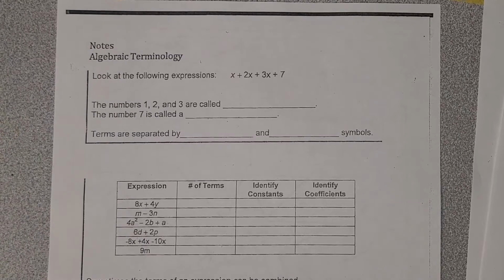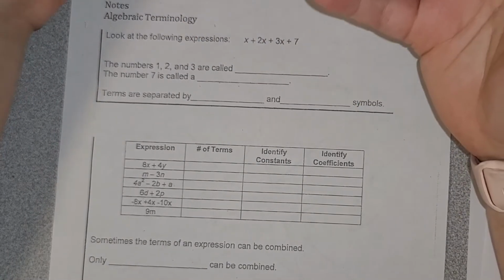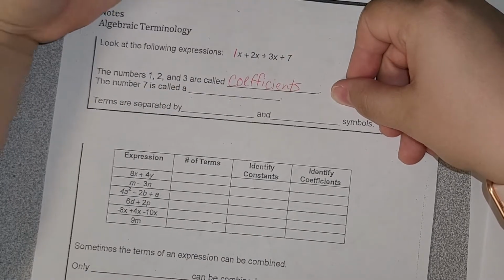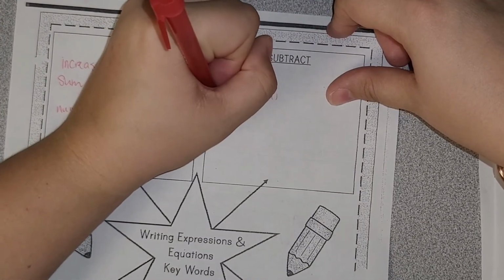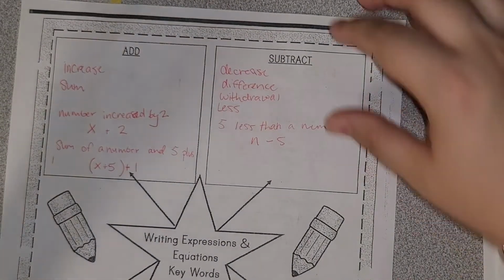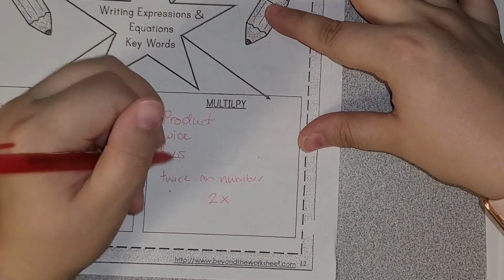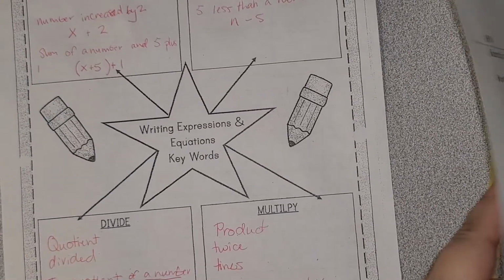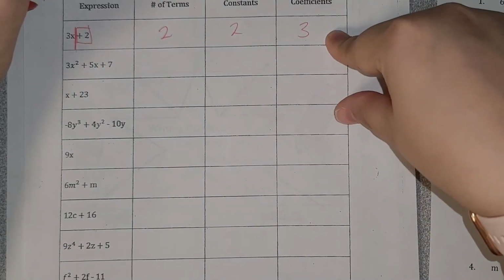October 27, 2020